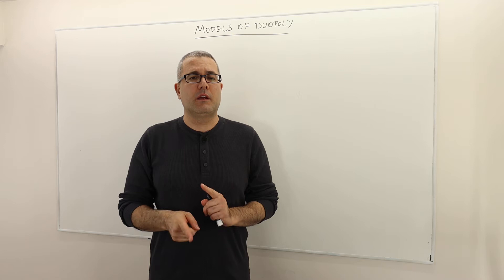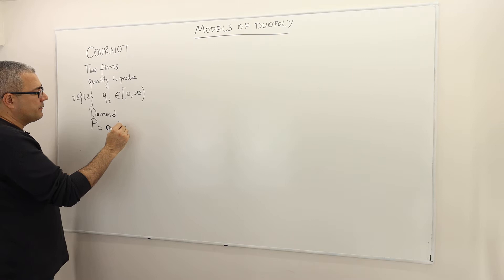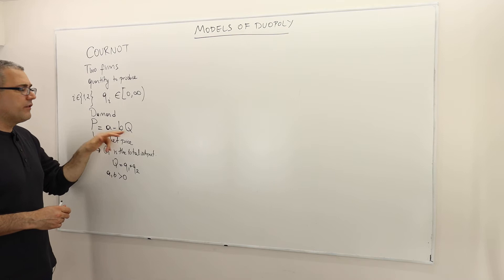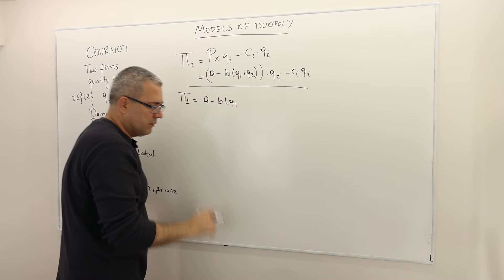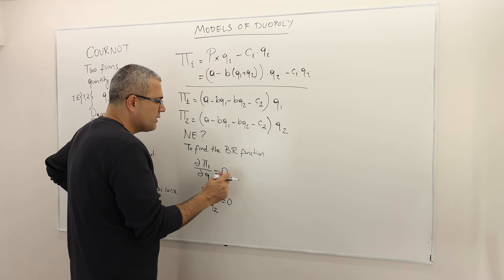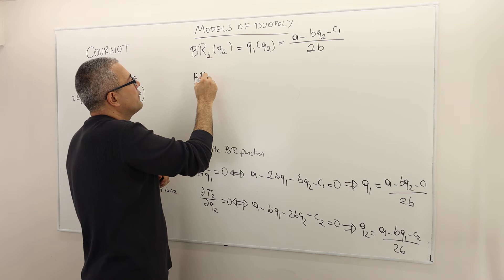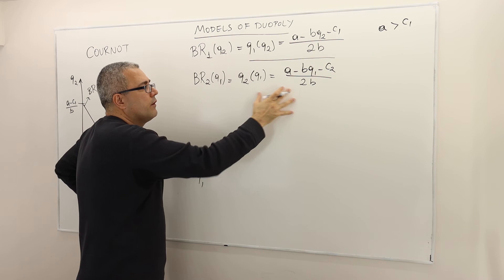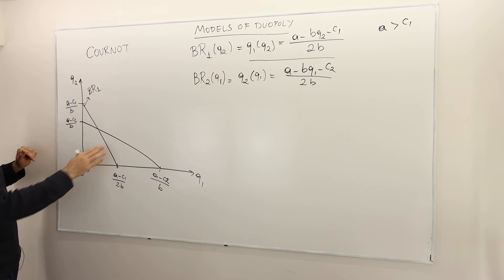4. Finding Pure Strategy Nash Equilibrium in Cournot Duopoly Game (Game Theory Playlist 3)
In this episode we study the famous Cournot Duopoly game. We show how to find pure strategy Nash equilibrium in simultaneous-move games with infinitely many actions and well defined and continuous best response functions.